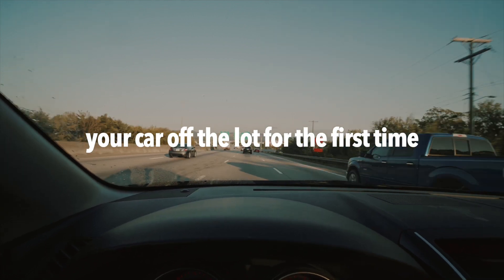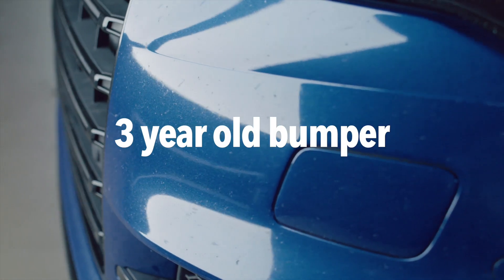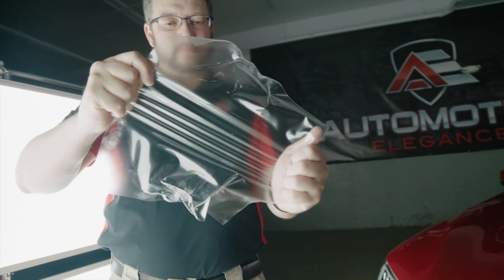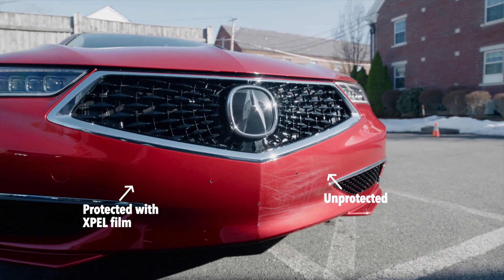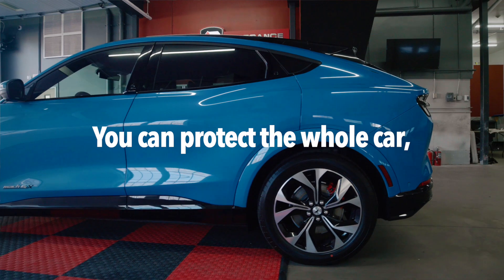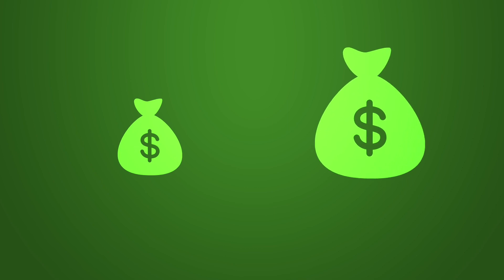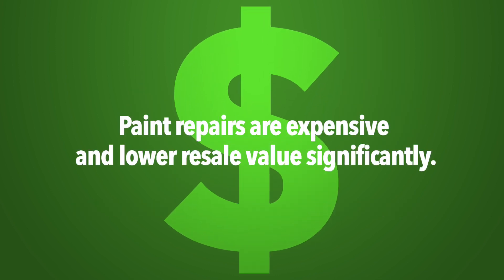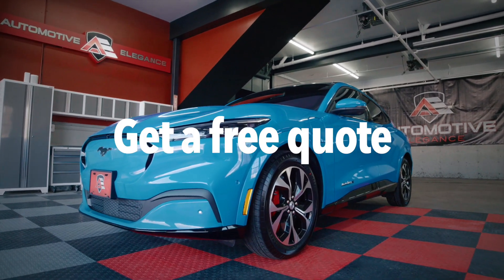Automotive Elegance | XPEL Dealer of the Year | Paint Protection Film Demonstration Advertisement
Until paint protection film came along, there wasn’t much anyone could do to avoid the reality that a new vehicle’s paint will slowly be damaged over time.

XPEL Paint Protection Film (PPF) is a virtually invisible skin that prevents paint and headlight damage by deflecting sand, rock chips, and other road debris.